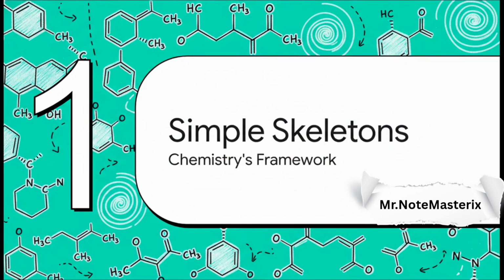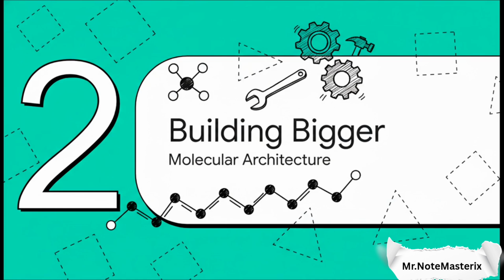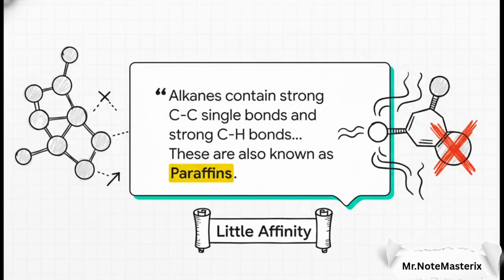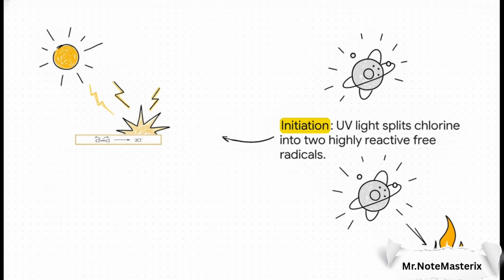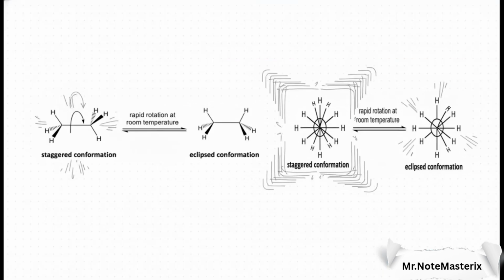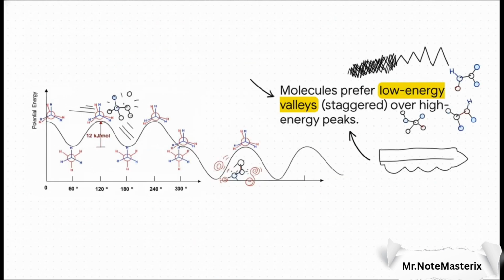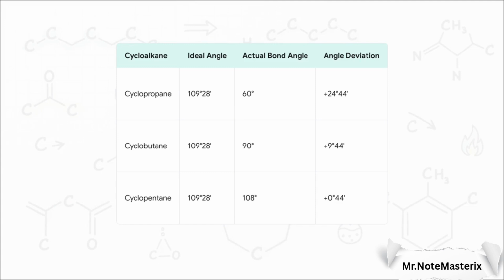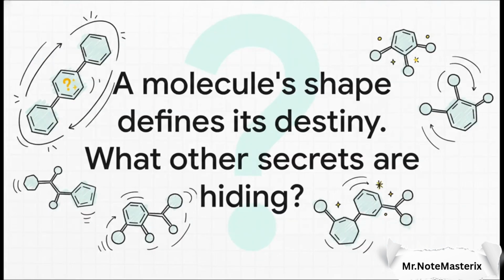What is Alkane 🤯??|| Preparation of Alkane-All concept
What is Alkane 🤯??|| Preparation of Alkane-All concept || Alkane

Alkane is defined as a type of hydrocarbon that consists solely of carbon and hydrogen atoms, characterized by single bonds between carbon atoms. Alkanes can be represented by molecular formulas and include straight-chain and branched structures.